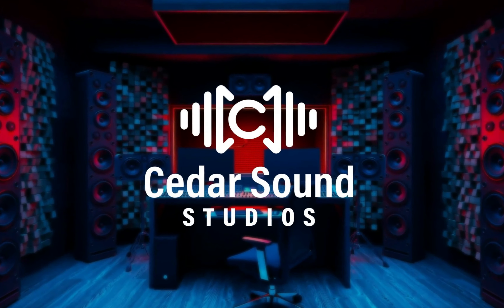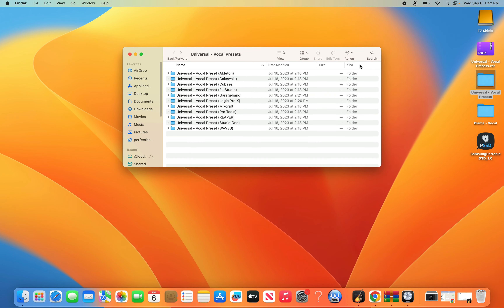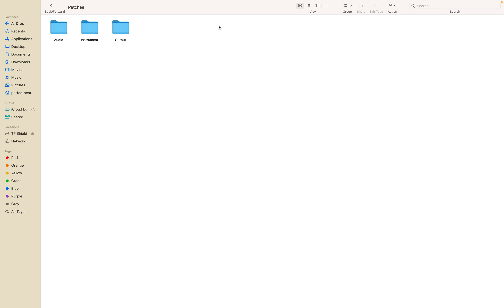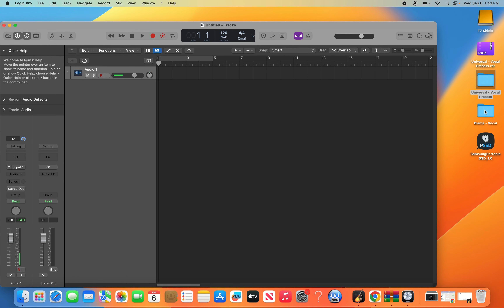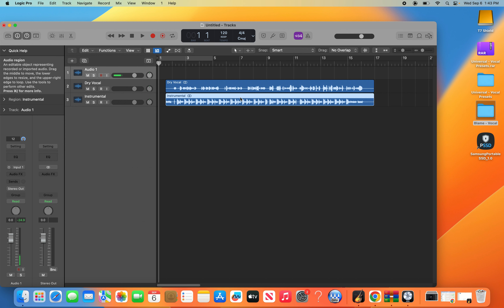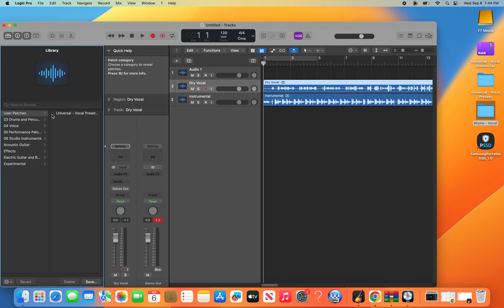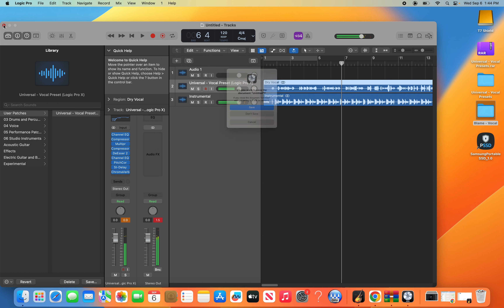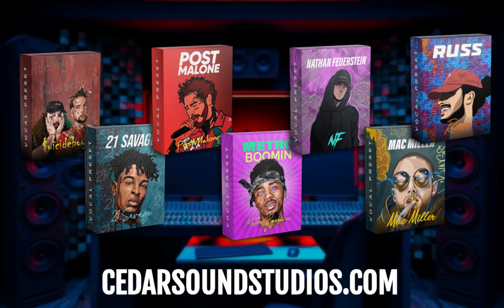How to Install a Vocal Preset in Logic Pro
Hey Everyone! In this video, we will be showing you how to install a vocal preset into Logic Pro.